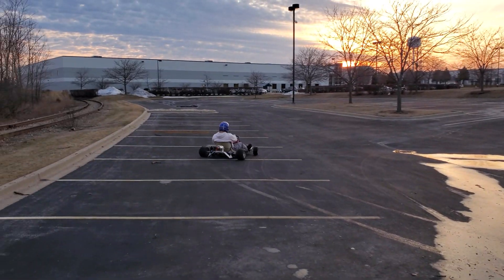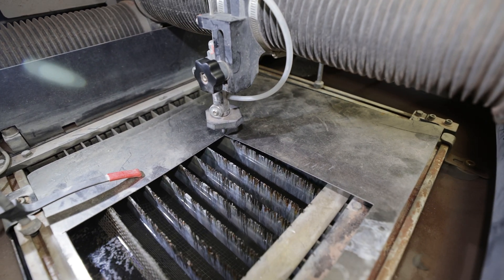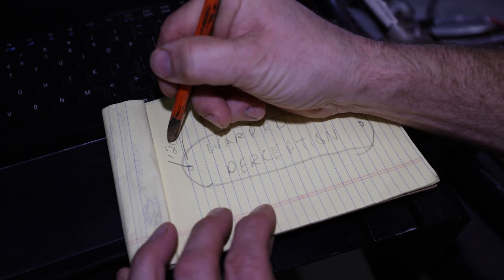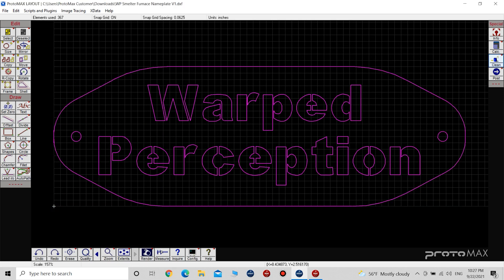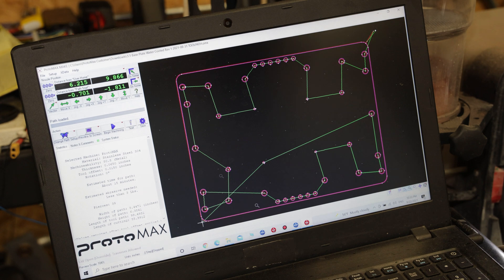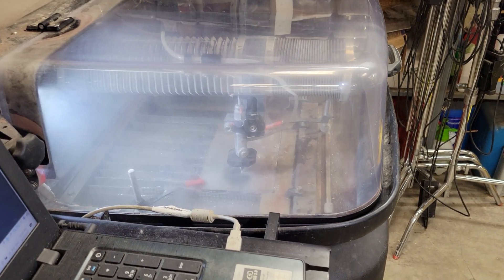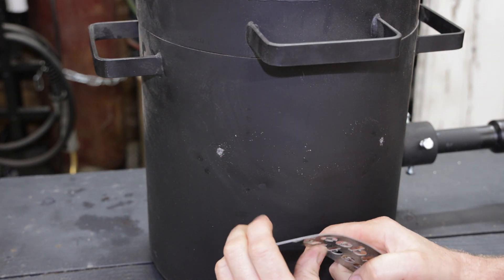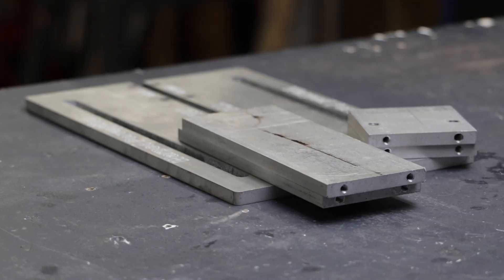Stainless Steel Nameplate Made with the WaterJet (Full Process)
I show you how I use the water jet to quickly and effortlessly make parts in this case a stainless steel name plate for my melting furnace, I show the entire process from having the idea in my head to a finished part to show everybody what's involved with making a part with the water jet.
many people have asked me in the past videos to show more of the Waterjet so they can get a look at the entire process of making parts not just the snippets you see in the Warped Perception videos.

Thanks for watching and here on this channel is where I'm going to post all of the videos of things that I'm working on and also things I'm working on for Warped Perception, subscribe if you like these type of videos.

Stay Strong and Keep Building!